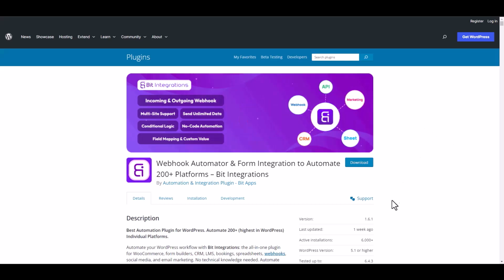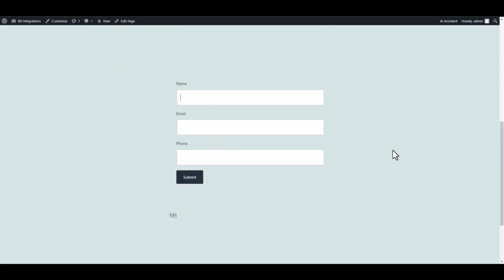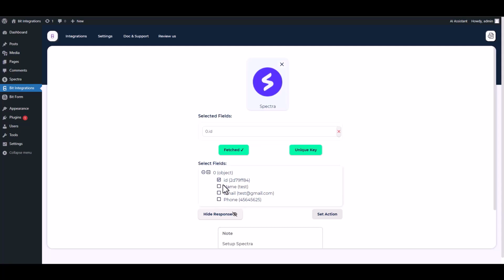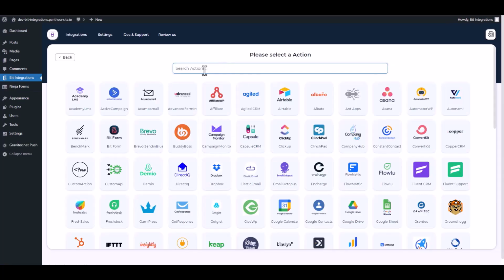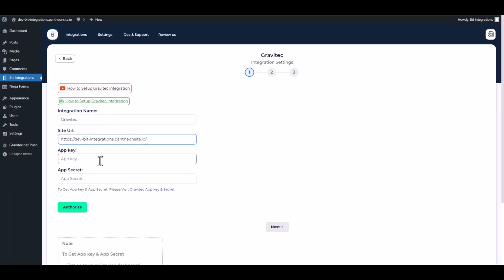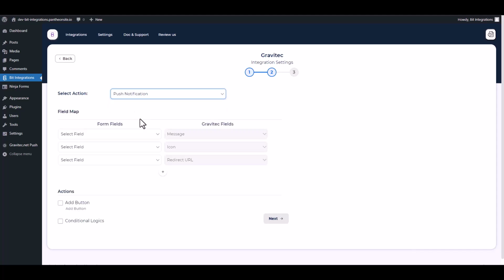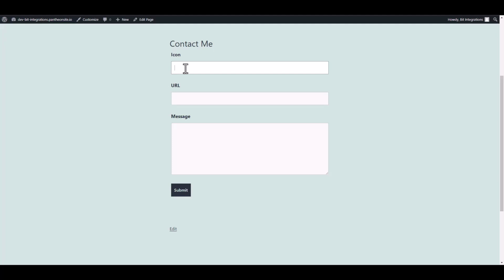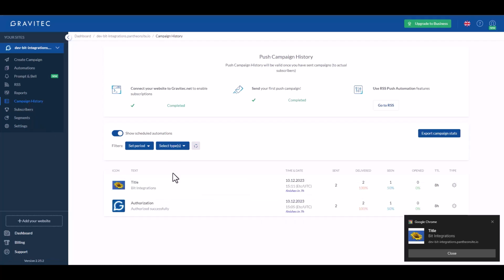Integrating Spectra with Gravitec | Step-by-Step Tutorial | Bit Integrations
🔗 Ready to optimize your email marketing strategy? Join us on our YouTube channel for an in-depth tutorial where we reveal the seamless integration of Spectra with Gravitec, a powerful email marketing platform. Learn how to effortlessly connect these two tools using the Bit Integrations WordPress plugin.

Follow along as we guide you through the step-by-step process of integrating Spectra with Gravitec, empowering you to enhance your email marketing campaigns and increase subscriber engagement. Bid farewell to manual data transfers and welcome automated workflows for improved email marketing efficiency.

Key Highlights:
✅ In-depth walkthrough for integrating Spectra with Gravitec using Bit Integrations for WordPress.

Whether you're a marketer, business owner, or email enthusiast, this integration empowers you to seamlessly merge Spectra with Gravitec. Watch now to revolutionize your email marketing efforts!